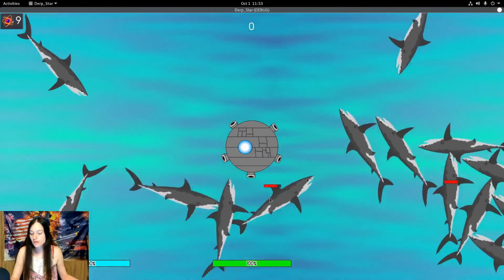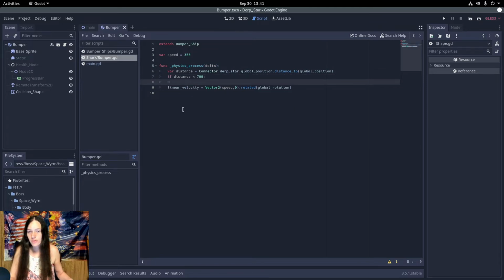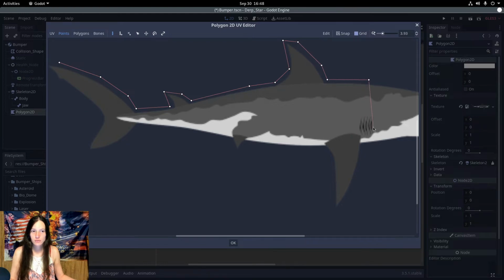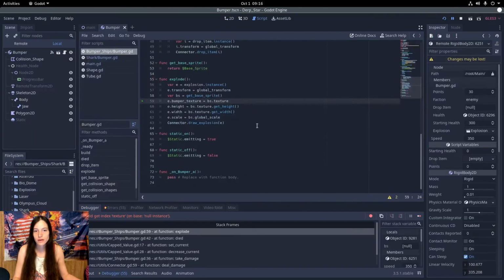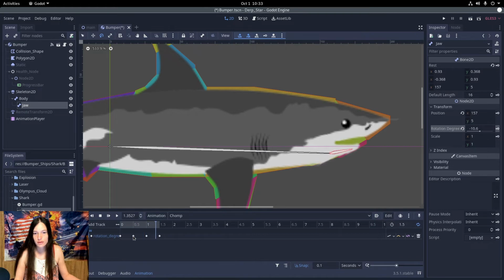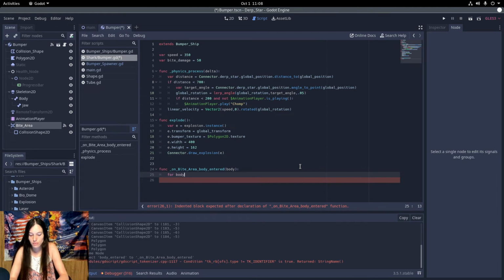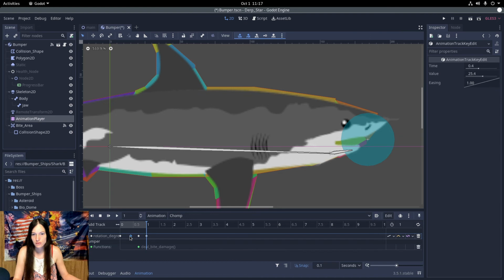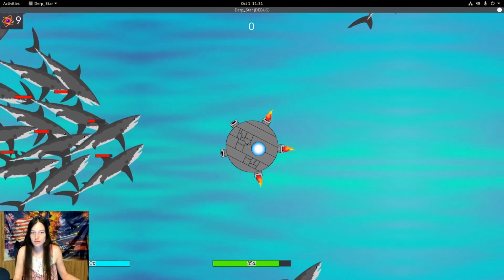Shark Bait - Animation in Godot - Derp Star 42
00:00 intro

00:14 forward movement
02:22 chase player

03:47 skeleton
04:40 uv map

07:29 fix mouth
08:27 fix explosion
09:40 make animation

11:46 trigger animation
12:30 bite area

16:18 deal damage

18:51 replay on finished
19:25 reduce bounce